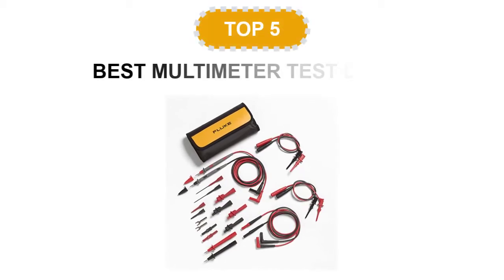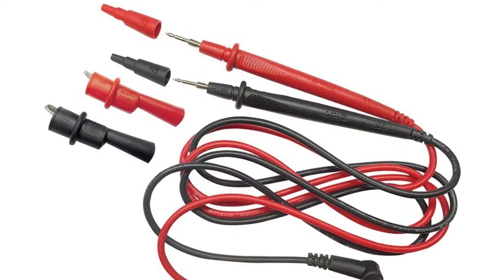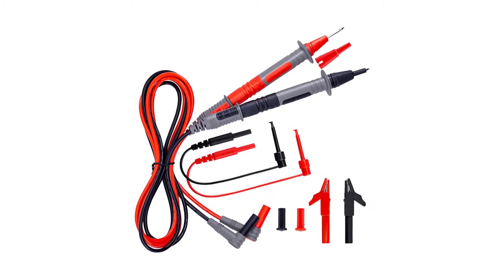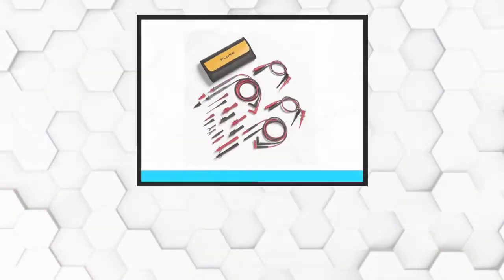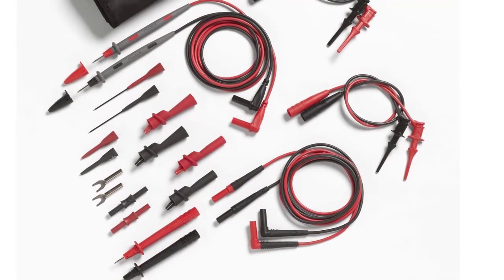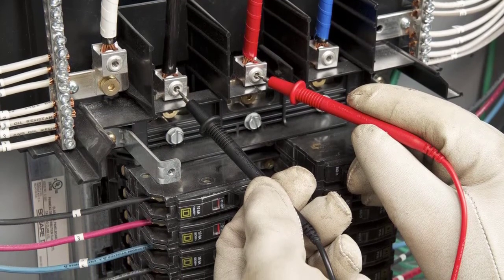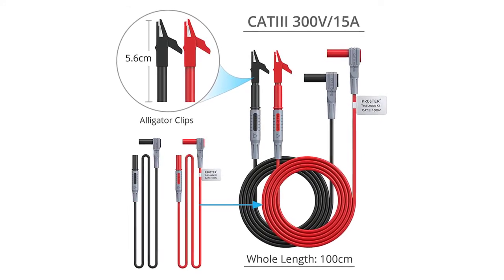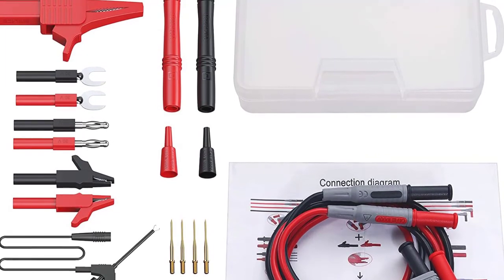Best Multimeter Test Leads Reviews 2021- Top 5 Picks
Best Multimeter Test Leads 2021
See update price & customer reviews of top  5  Multimeter test leads:
►USA Links◄
➜ 1. Replacement 69410
➜ 2. KAIWEETS Test Leads Kit
➜ 3. Fluke TL81A
➜ 4. Amprobe TL36A
➜ 5. Proster 8542039
Are you searching for the best Multimeter test leads?

If so, then you are in the right place for getting essential information on  Multimeter test leads.

In this  Multimeter test leads review video, we will show you 5 top-rated  Multimeter test leads to buy in 2021.  We made this list based on our personal opinion based on their price, quality, durability, brand reputation, user feedback and other related issues.

best¬_multimeter_test_leads
Jump to the section:
00:00 introduction.
00:15  Replacement 69410 Reviews.
01:06  KAIWEETS Test Leads Kit Reviews.
02:02  Fluke TL81A Reviews.
02:54  Amprobe TL36A Reviews.
03:44  Proster 8542039 Reviews.
We also reviewed:
Portions of footage/images found in this video are not original content produced by Pro Products Review. Portions of stock footage and Images of products were gathered from multiple sources including, manufactures, fellow creators, and various other sources.

"All claims, guarantees, and product specifications are provided by the manufacturer or vendor. "Pro Products Review" cannot be held responsible for these claims, guarantees or specifications"